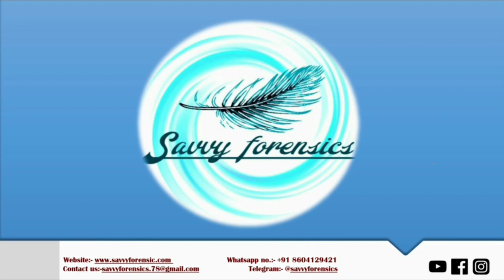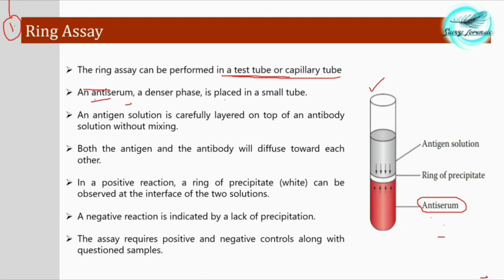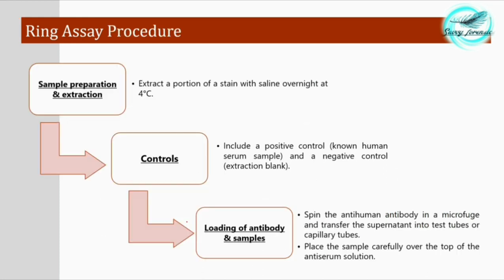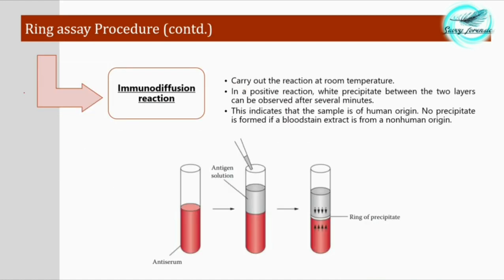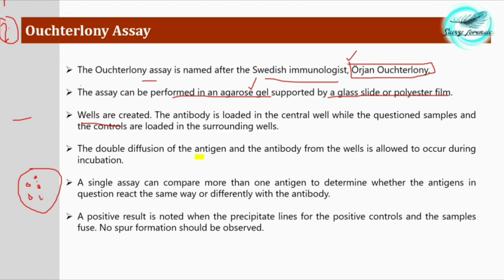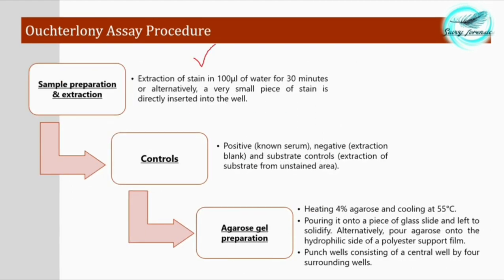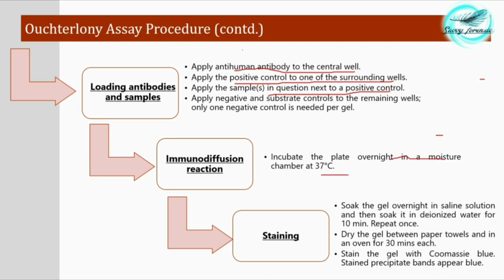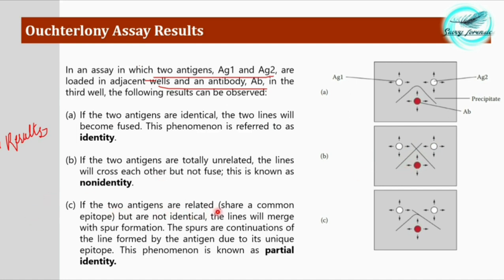Double Immunodiffusion Assay | Identification of Body Fluid|Part-8|Forensic Biology